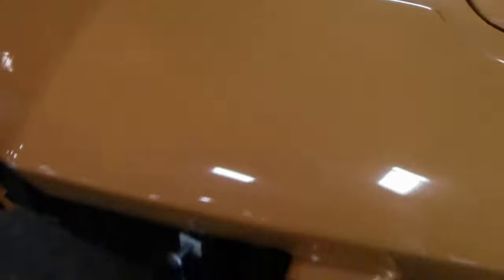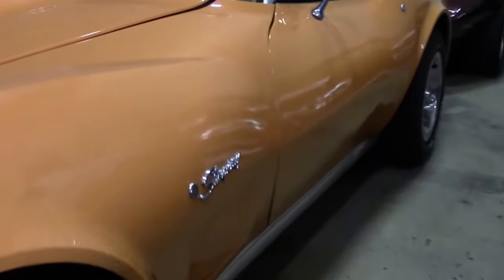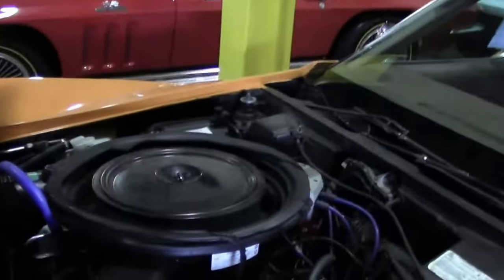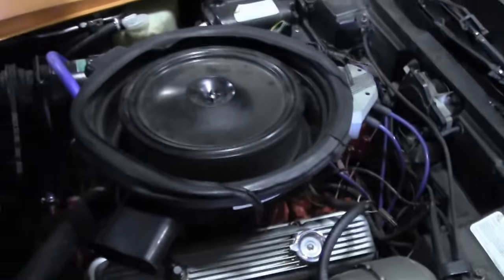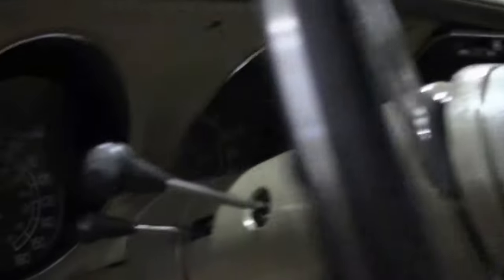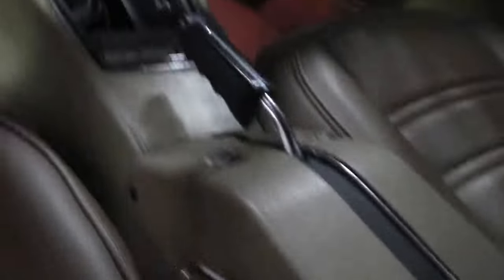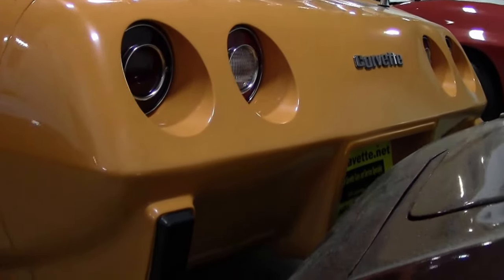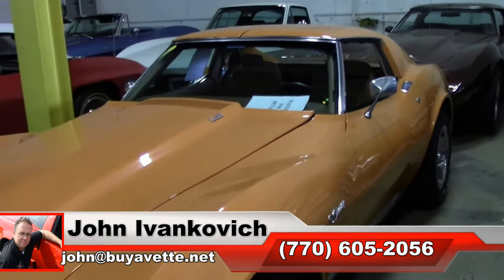1975 Corvette L82 4 Speed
1975 Corvette L82 4 Speed For Sale

Orange exterior, code correct Medium Saddle interior. Numbers matching 205hp 350ci L82 engine, 4 speed manual transmission, posi rear-end. Features include air conditioning, power steering, power brakes, power windows, tilt-n-tele, rear defrost, CD stereo, luggage rack, map light, alarm, deluxe interior. Originally assembled on April 5, 1975, this 1975 Corvette L82 is LOADED with options, including the rare 4 speed manual transmission and air conditioning, and is good condition as well.  1 of just 2,372 L82s built for '75, this car's paint looks to be somewhat newer, and is good-vg, with nice shine. Newer taillights are vg-exc. Rally wheels are in place, and BF Goodrich Radial T/A raised white letter tires show an average of 10/32nds tread depth remaining in the front, and an average of 9/32nds remaining in the rear.  The interior of this 1975 Corvette L82 shows vg-exc seats, and vg seatbelts, carpet, and deluxe door panels. Steering wheel is in good condition, and a Kenwood KDC-152 CD stereo has been added in place of the original AM/FM radio. The numbers matching engine in this 1975 Corvette L82 shows original casting date February 21, 1975, and final assembly date March 10, 1975. Correct air cleaner, intake manifold, exhaust manifolds, and valve covers are all in place. Additions to this car include a passenger's side mirror, Blue heater hoses, and an Accel HEI Super Coil. Call us before this rare L82/4 speed car is sold!